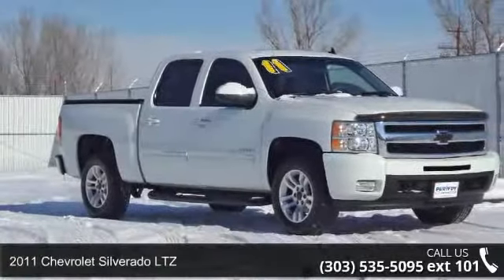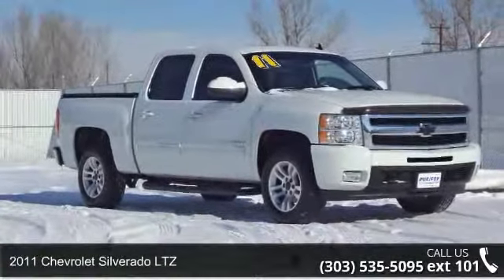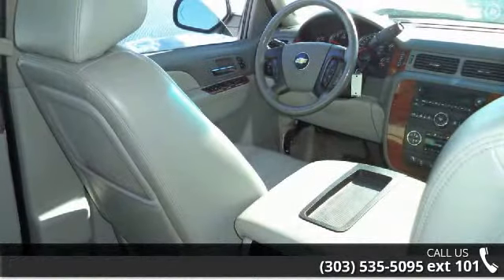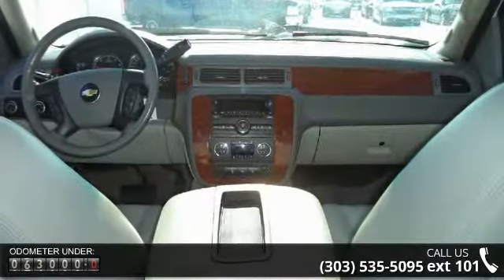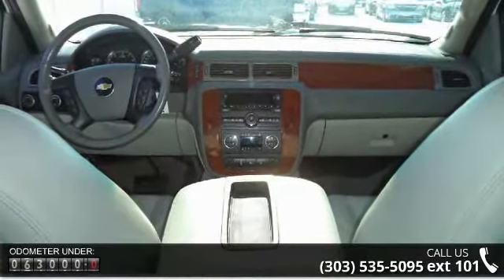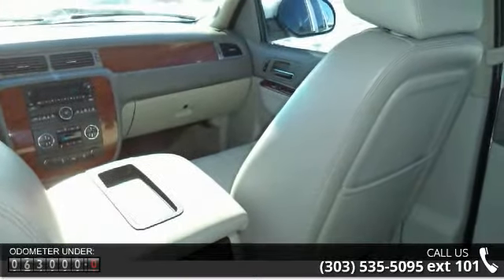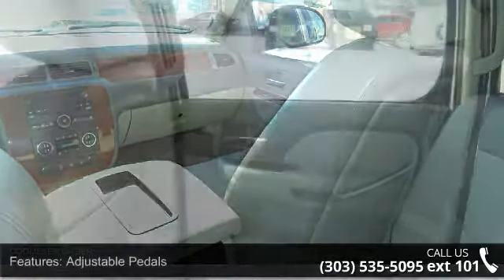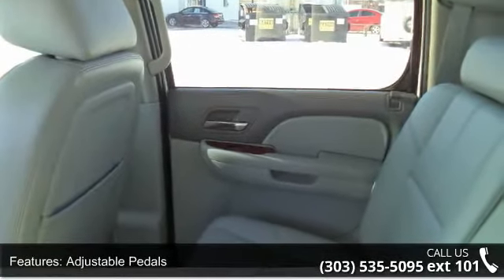2011 Chevrolet Silverado LTZ - Purifoy Chevrolet - Fort L...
Price includes $397.50 dealer handling. Good news! Purifoy Chevrolet has already run the CARFAX vehicle history report on this Chevrolet Silverado and it is clean. A clean CARFAX is a great asset for resale value in the future. The 2011 Chevrolet Silverado 1500 is a full-size pickup truck that is offered in the crew cab body style. Crew cabs only come with a short bed that measures 5-foot-8. The LTZ piles on alloy wheels, dual-zone automatic climate control in crew cabs, an exclusive dash design with wood and metallic accents, leather seat upholstery, 12-way power-adjustable heated front bucket seats, driver-seat memory settings, steering-wheel-mounted audio controls, Bluetooth, remote engine start and a Bose audio system with a six-disc CD changer and rear audio controls. A 6.2-liter V8 is available as an option on select models and makes 403 horsepower and 417 pound-feet of torque.